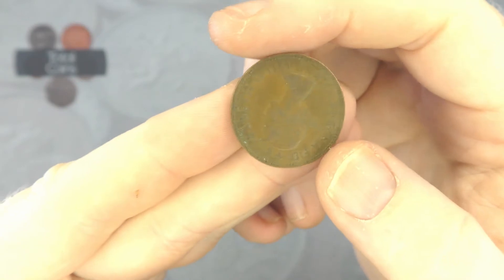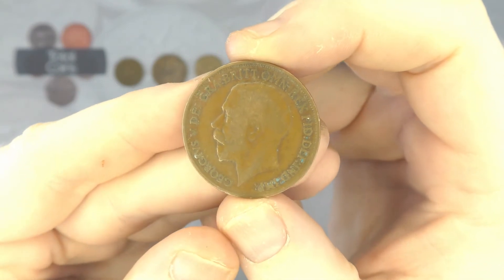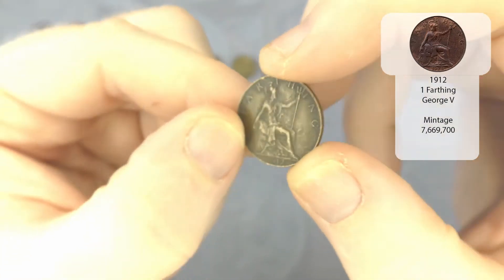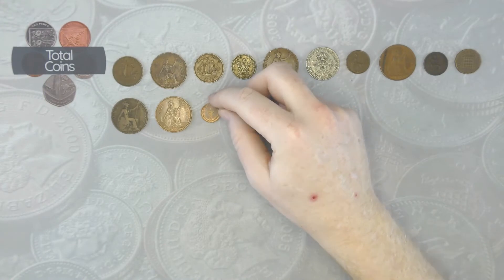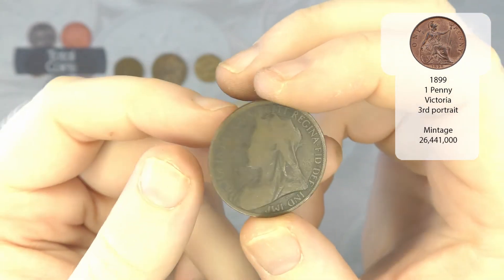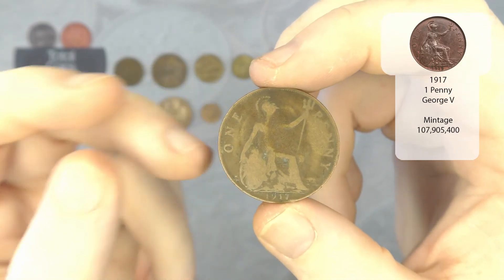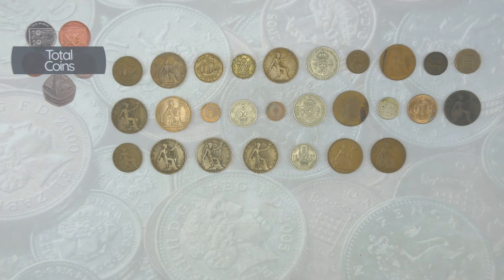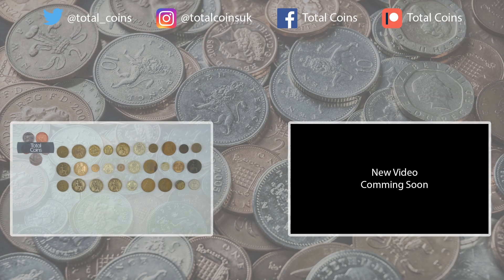Hitting the (Mint) Mark - Pre Decimal Coin Hunt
Today on Total Coins we will be carrying with our Pre-Decimal coin hunts. We will be looking through a collection of Pre-Decimal coins looking to build a date run of Half Pennies, Pennies, Three Pennies and all other Pre-Decimal coins.